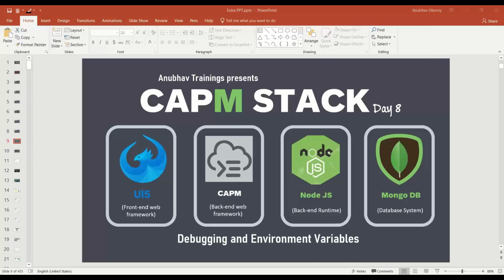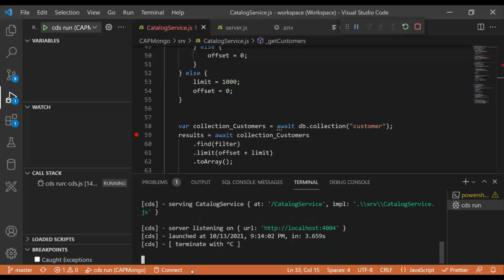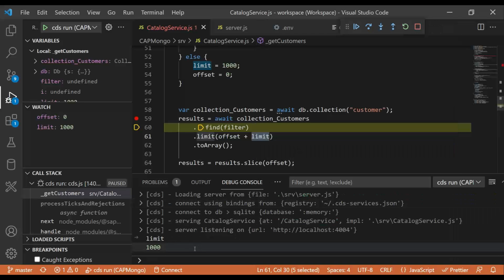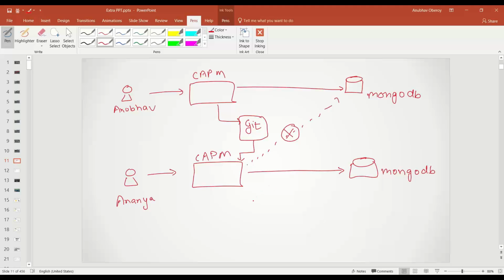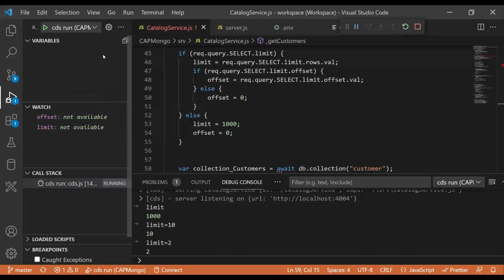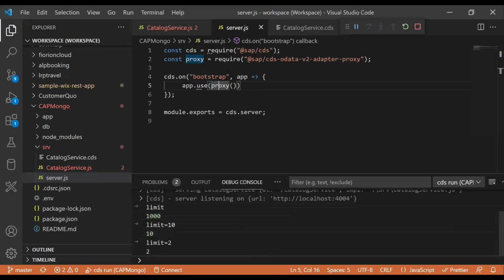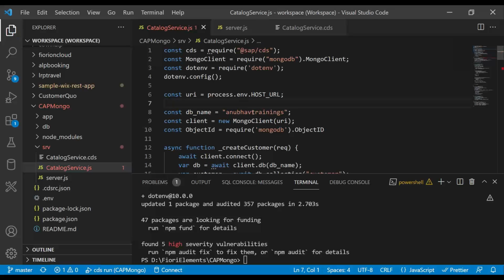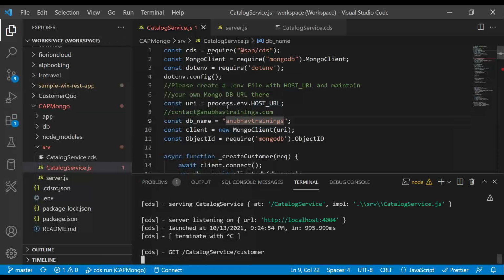08 SAP BTP CAPM Mongo DB Debugging & Enviornment variables VS Code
One of the key features of Visual Studio Code is its great debugging support. VS Code's built-in debugger helps accelerate your edit, compile and debug loop.VS Code has built-in debugging support for the Node.js runtime and can debug JavaScript, TypeScript, or any other language that gets transpiled to JavaScript.Visual Studio Code supports variable substitution in Debugging and Task configuration files as well as some select settings. Variable substitution is supported inside some key and value strings in launch.json and tasks.json files using ${variableName} syntax.

In this series of videos, we will develop and end to end usable product to manage customers in cloud. You will learn
▶ How to setup Mongo DB DaaS
▶ Create your CAPM project using and connect to mongo DB
▶ Build end to end Application with CURDQ functions
▶ Implement special functions in CAPM for analytical data and aggregate data in mongo
▶ Build REST API exposure for OData v2 and v4
▶ Create Fiori App using our own Fiori Scaffolding template using yeoman
▶ Expand Fiori app to support Analytics and POST, PUT, DELETE operations
▶ Deploy the application to Amazon AWS and offer single access point to end user in cloud

Documentation
Debugging in VS Code for Node JS

05 SAP BTP CAPM Mongo Single Record Get | How to select a single record in a MongoDB collection
04 SAP BTP CAPM MONGO GET All Records | Find All Records from MongoDB collection SAP BTP CAPM

sap capm training,
sap cloud application programming model,
sap capm mongo db,
sap btp developer,
sap btp tutorial,
sap btp training with capm,